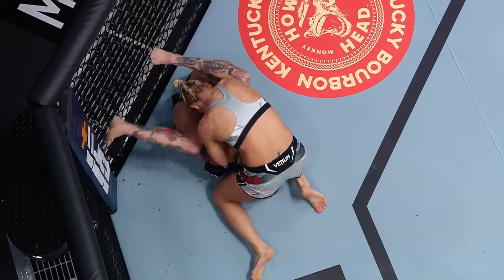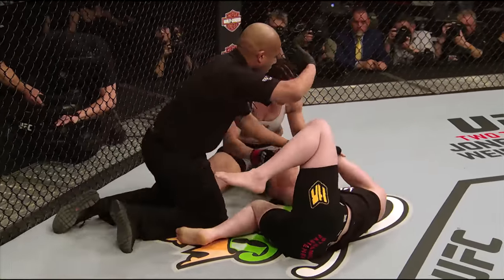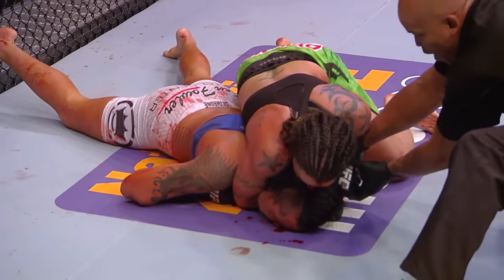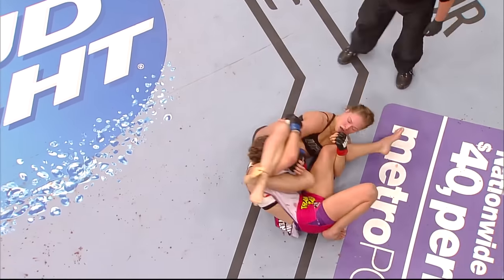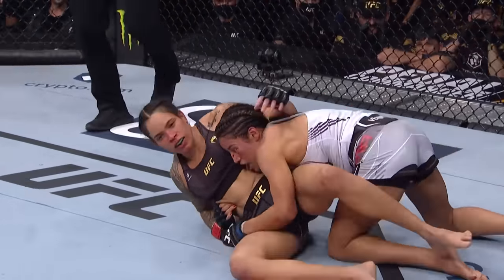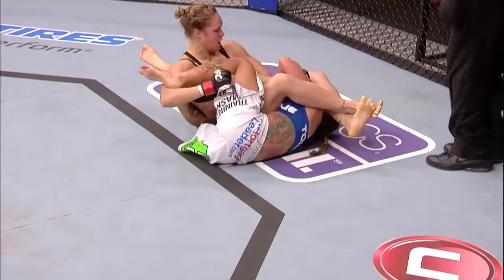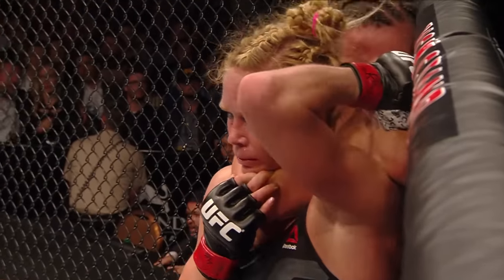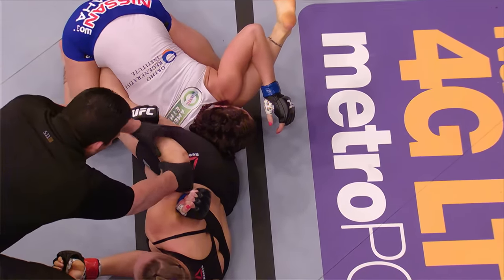Top 10 Women's Bantamweight Submissions in UFC History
Check out some of the top submissions from the women's bantamweight division in UFC history, including finishes from Valentina Shevchenko, Julianna Peña, Ronda Rousey and more.

(U.S. only)